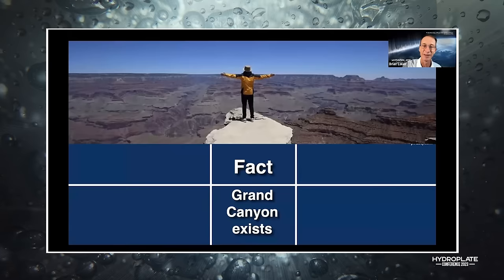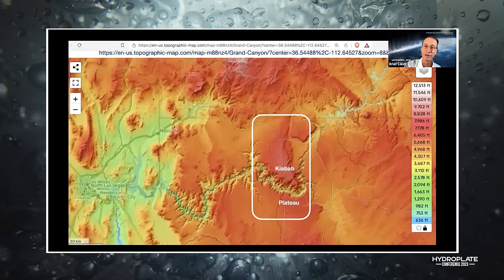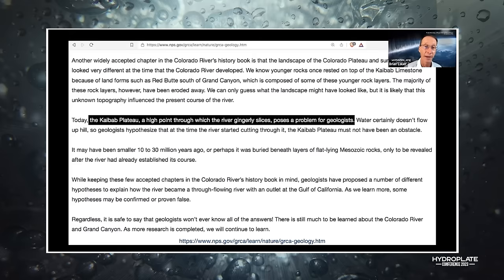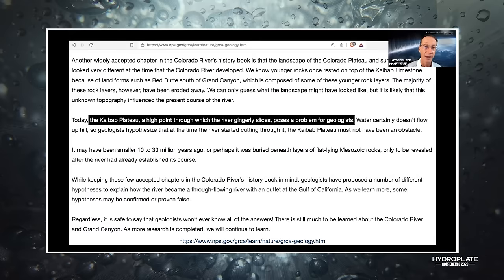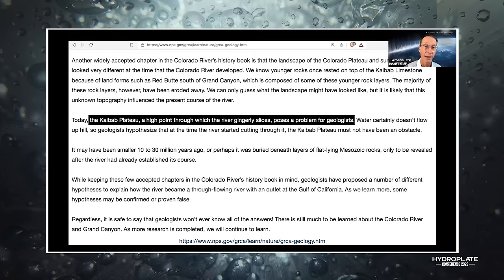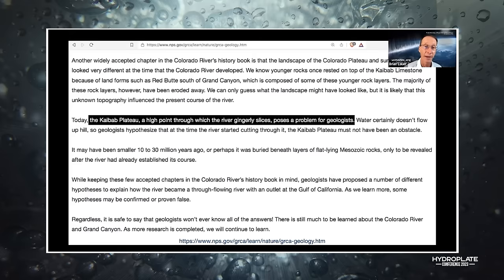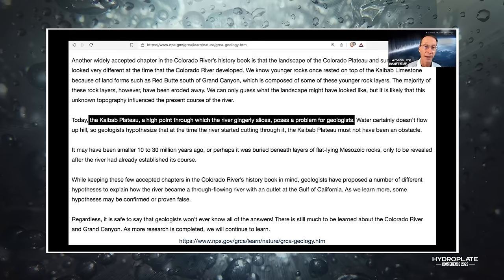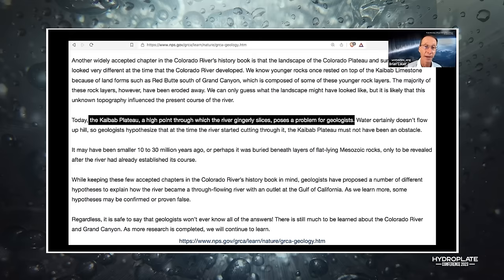Hydroplate Conference 2023: The Origin of the Grand Canyon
The Origin of the Grand Canyon
Hydroplate Conference 2023
September 22, 2023 | Brian Lauer

Why did the Colorado River flow THROUGH the plateau instead of around it?
How do potholes form on a 2,000-foot cliff, four miles from the river?
How does a 5–10-ton rock get lifted into sedimentary rock?
Why didn't the river spread out into the softer sedimentary rock when it hit the hard basement rock of the Inner Gorge?

Enjoy learning the answers.

01:20  Questions
06:35  Government Answers (fail)
15:00  Hydroplate Answers (succeed)
15:15  Slanted layers under flat layers
15:30  5-10 ton rock lifted into sedimentary rock
16:20  Plateau formation
16:30  Red Butte
17:10  The Funnel
18:40  Arches
19:10  Mesas, Buttes, and Spires
19:30  Petrified Trees
19:55  Grand Lake and Hopi Lake
22:00  Potholes
24:30  Marble Canyon
25:25  Great Denudation
26:15  Kiabab Plateau and Barbed Canyons
27:15  Grand Canyon
27:40  Side Canyons
28:25  Inner Gorge
29:50  Where did all the dirt go?
32:45  Review:  Bulging and Cracking Three Times
35:10  Q & A